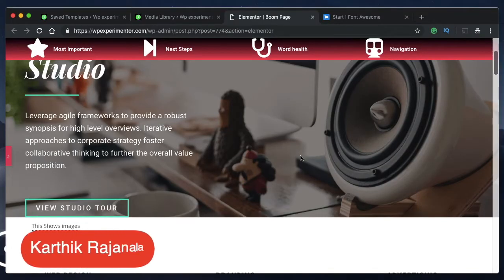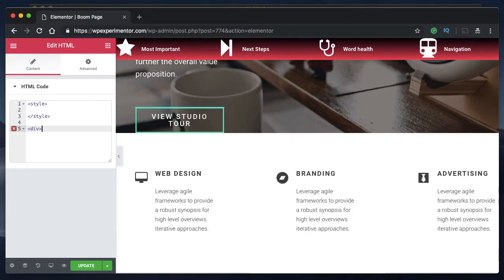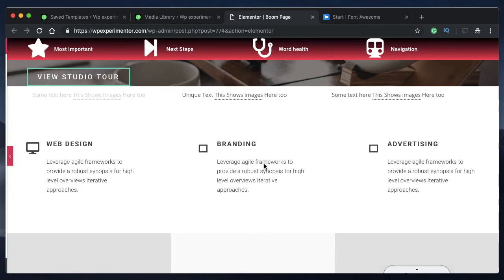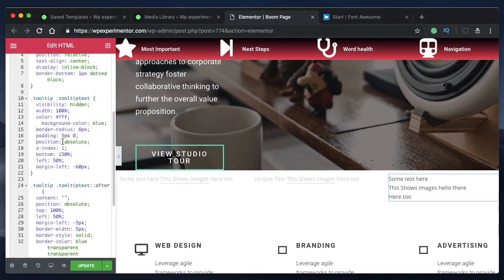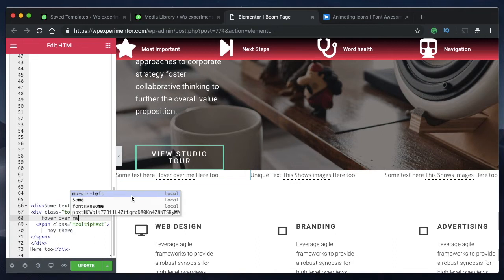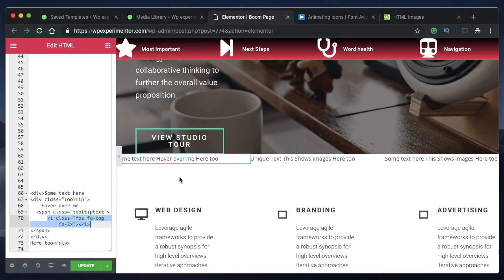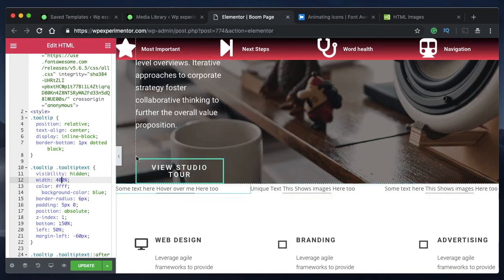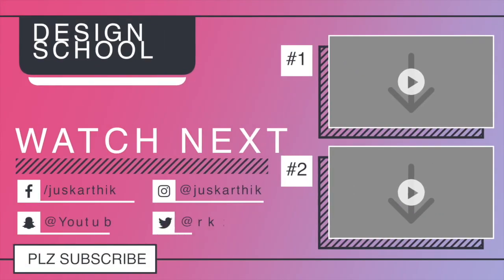Advanced WordPress Tooltips using Elementor page Builder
Hey designers! You can add WordPress tooltips on image, icon and even more.

Tooltips enhance user experience and let your users understand what they're reading or viewing.

Happy designing and lemme know if need anything else! Peace.